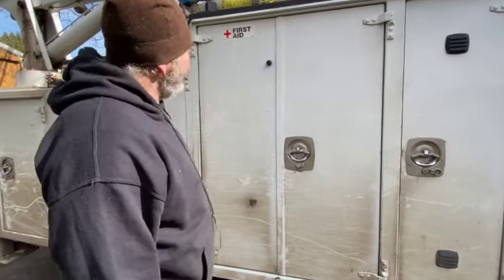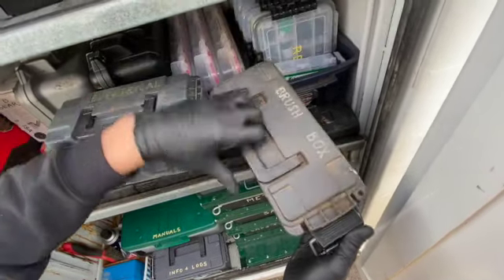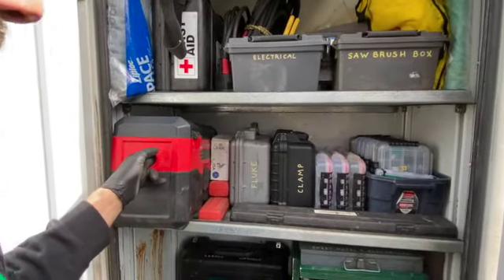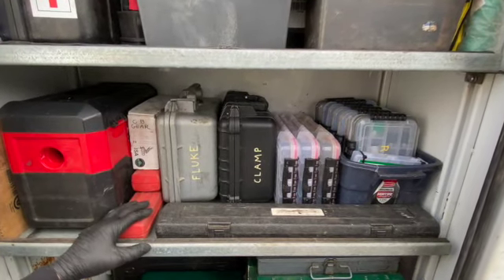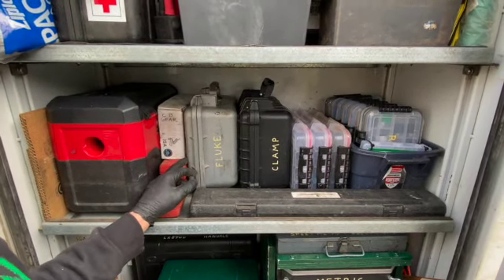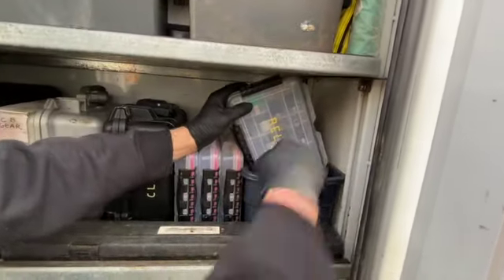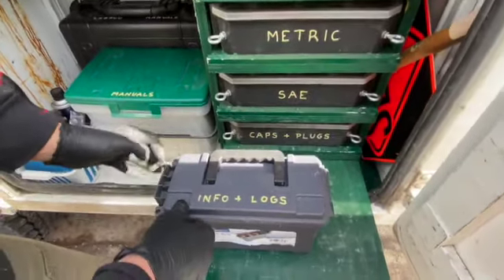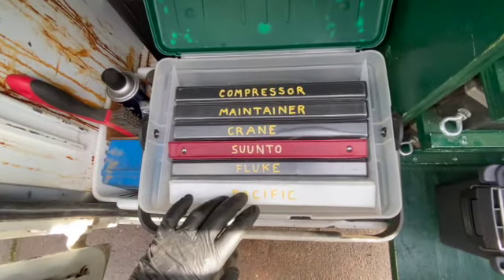Service Truck Tour : Video #6 Passenger Side - Box 2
Moving back on the truck's passenger side, this compartment holds a pretty wide assortment of tools, supplies, safety gear, and information. This gear needs to stay clean, so I've separated it from oil, grease, or tools, so it remains in good condition. There is a lot of electrical gear; we'll revisit that in more detail in another video. As always, we appreciate your watching. Any questions, please ask! Thanks!

RECOMMENDATIONS

Offroad Wrench (YouTube video : 5 tools for every field mechanic)

Associated Equipment (6205 800 Amp Clamp Kit)